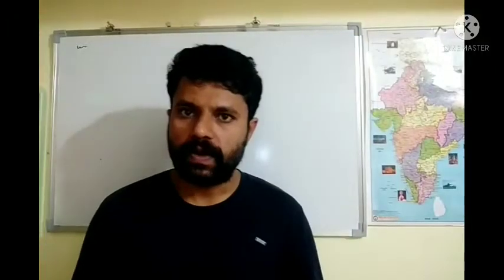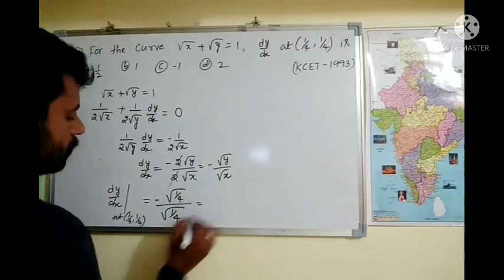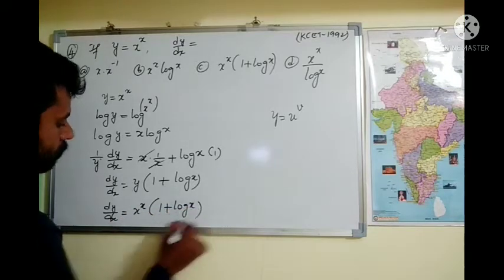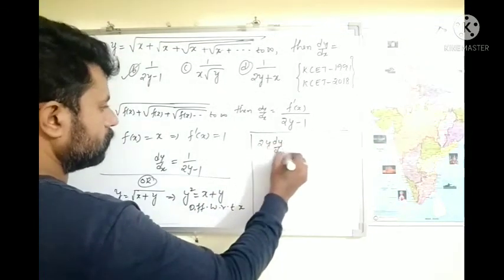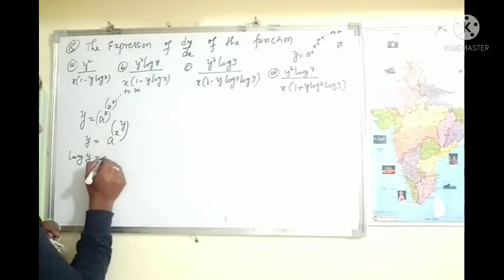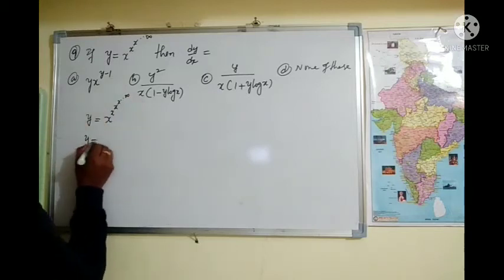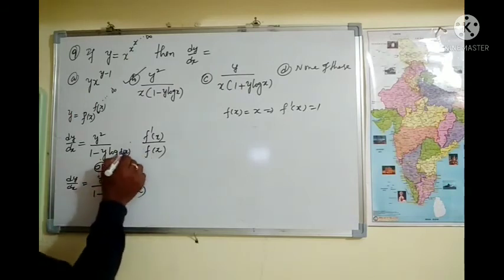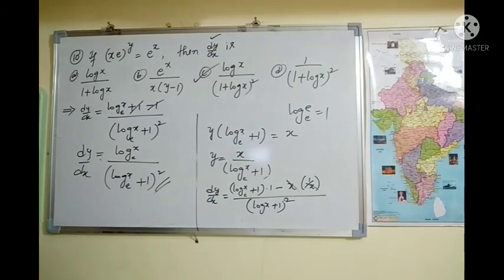DIFFERENTIATION PART 1